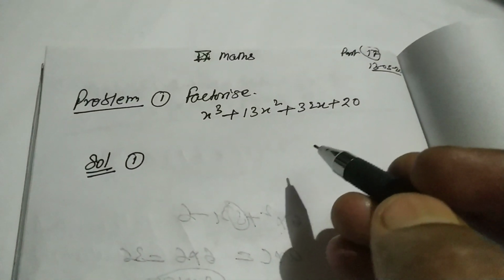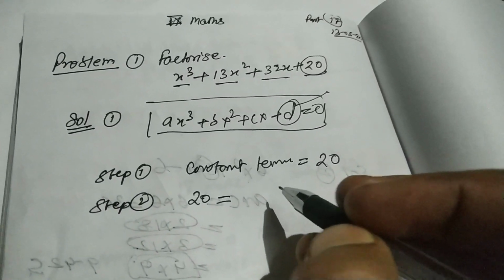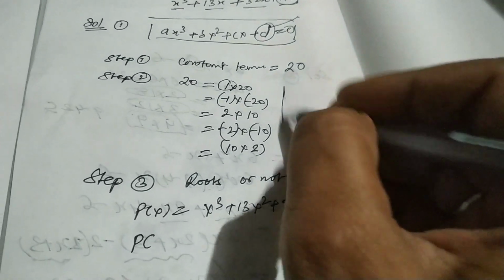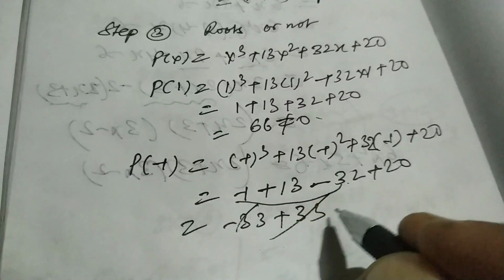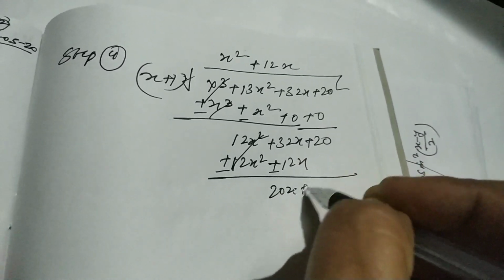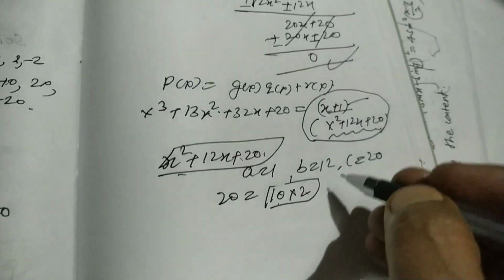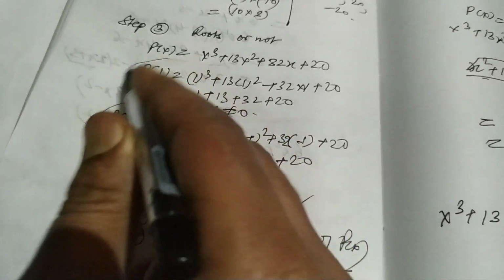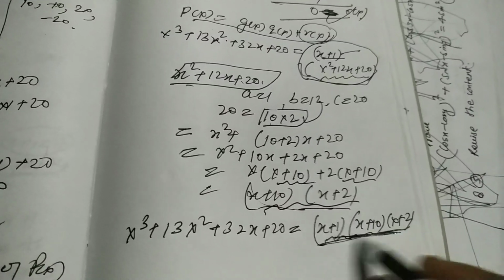Polynomials ( factorisation of cubic polynomial) class 9 part 17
Cubic polynomial factorisation